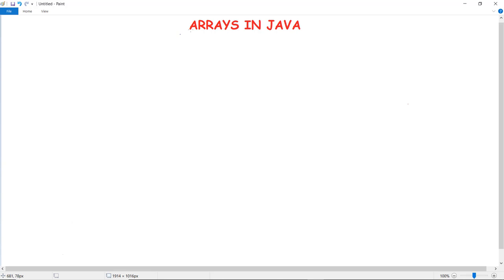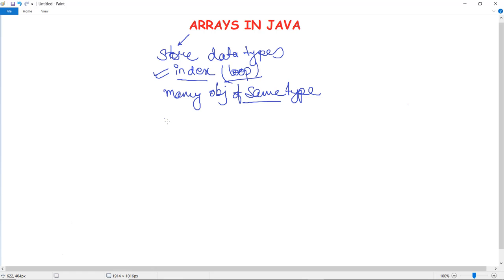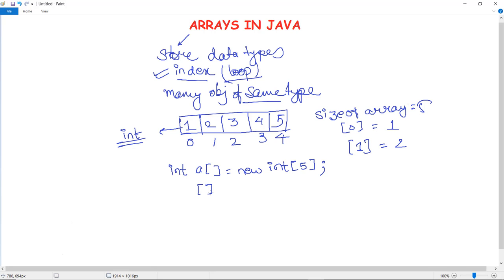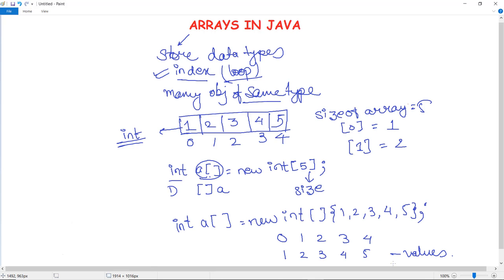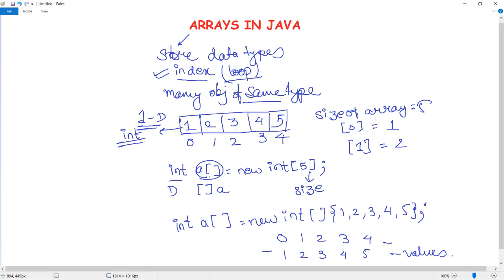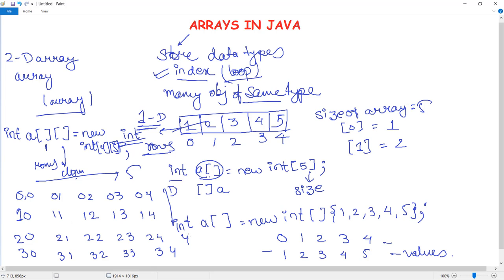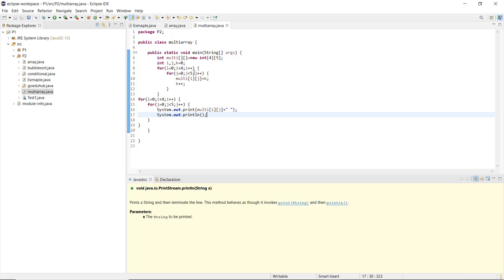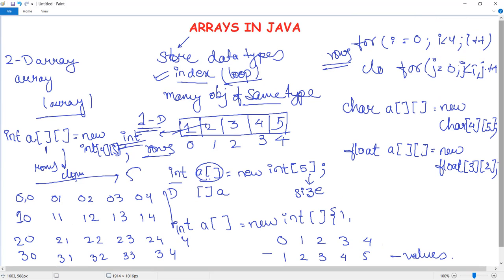Arrays in Java | Single & Multi Dimensional Arrays In Java|Array Length In Java |Java Array Examples